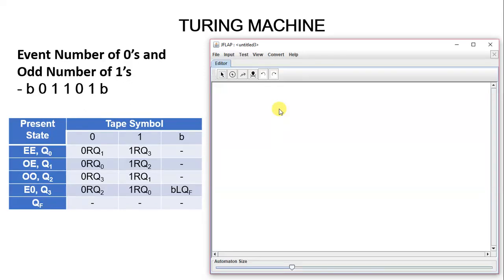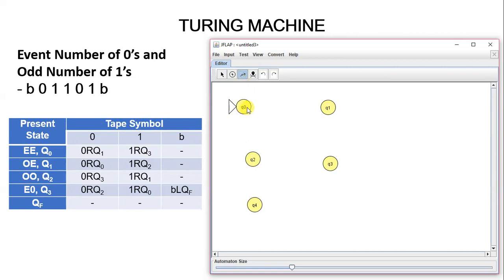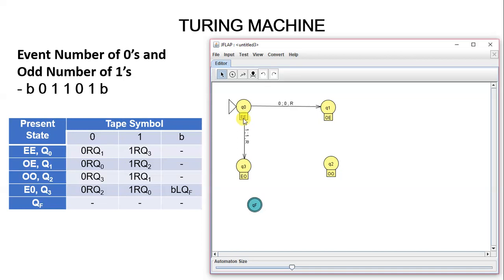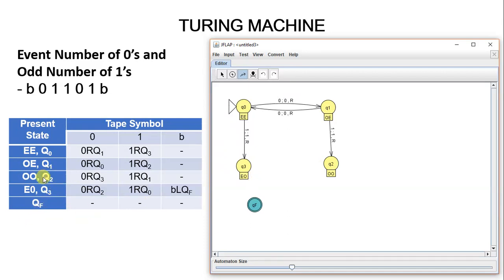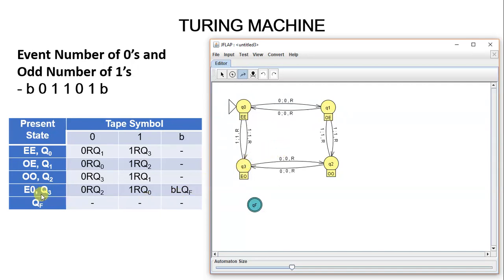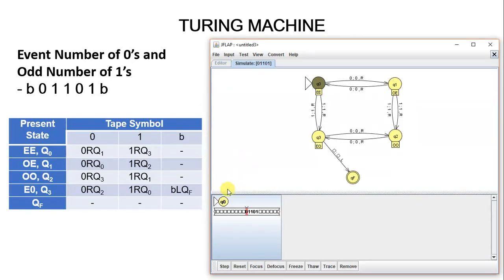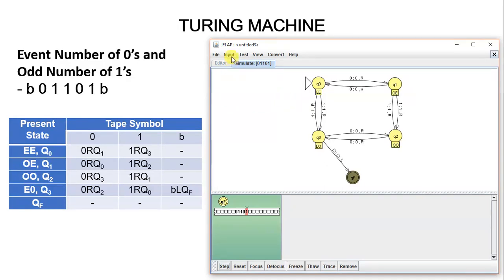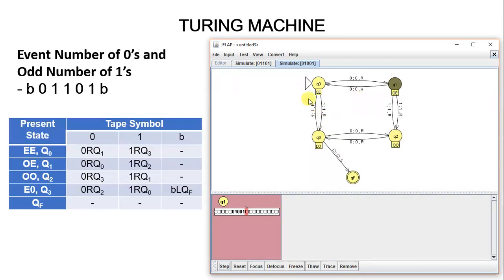Turing Machine EVEN ODD 01 p2